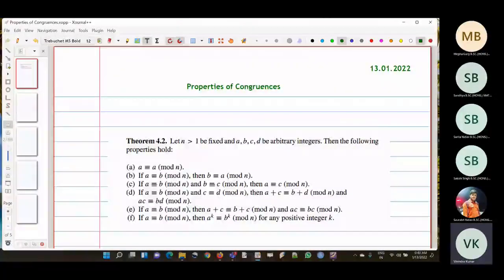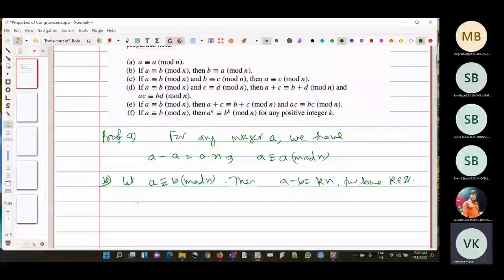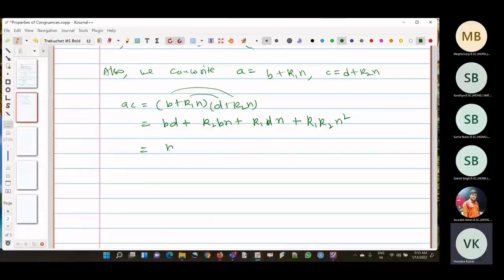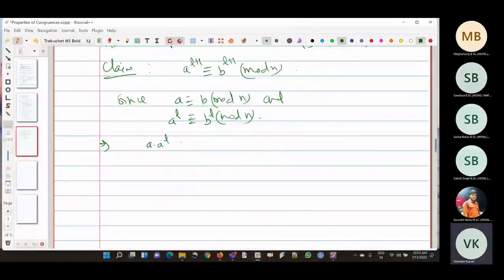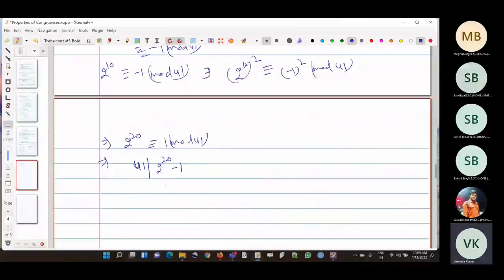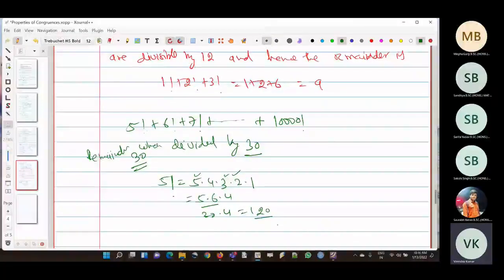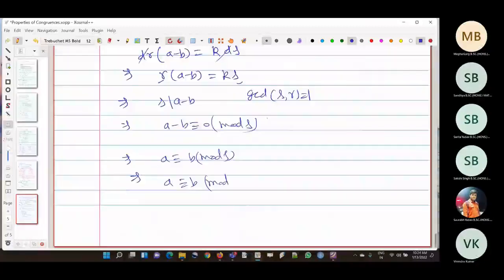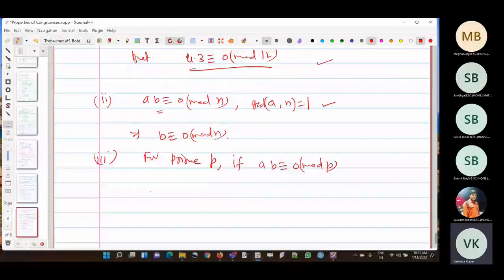L#7 | 2022 | NUMBER THEORY | PROPERTIES CONGRUENCE RELATIONS | B.SC. MATHEMATICS | DU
PROPERTIES OF CONGRUENCE RELATIONS

Theorem 4.2.  Let n  greater than 1 be fixed and a, b, c, d be arbitrary integers. Then the following
properties hold:
(a)  a =a (mod n).
(b)  If a=  b (mod n),  then b =a (mod n).
(c)  If a - b (mod n) and b - c (mod n),  then a=  c (mod n).
(d)  If a=  b (mod n) and c = d (mod n),  then a+  c = b + d (mod n) and
ac =  bd (mod n).
(e)  If a=  b (mod n),  then a+  c = b + c (mod n) and ac =be (mod n).
(f)  If a = b (mod n),  then ak =bk
(mod n) for any positive  integer k.

Theorem 4.3.  If ca=  cb (mod n),  then a=  b (mod n/d), where d =  gcd(c, n).

Corollary  1.  If ca =  cb  (mod n) and gcd(c, n) =  1, then a = b  (mod n).

Corollary  2.  If  ca =  cb  (mod p)  and  p l  c,  where  p  is  a  prime  number,  then a=  b  (mod p).